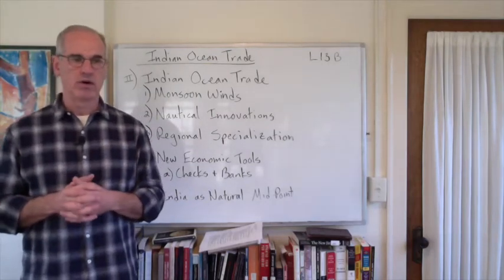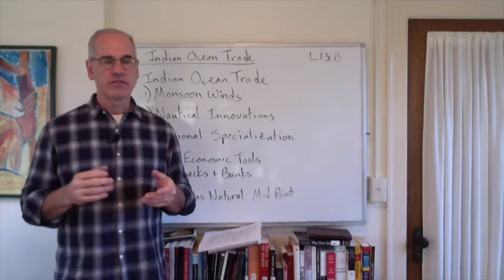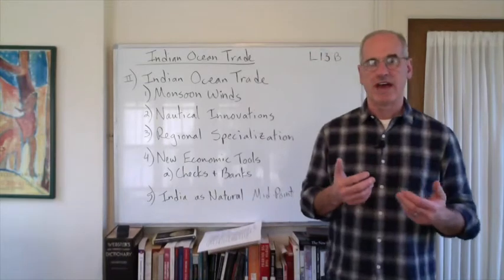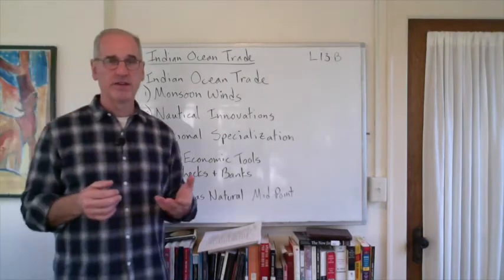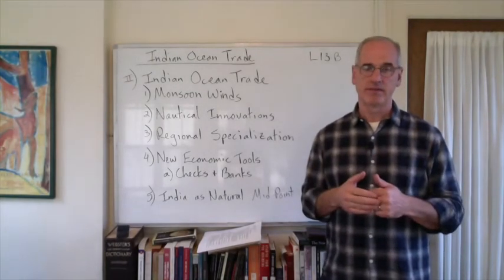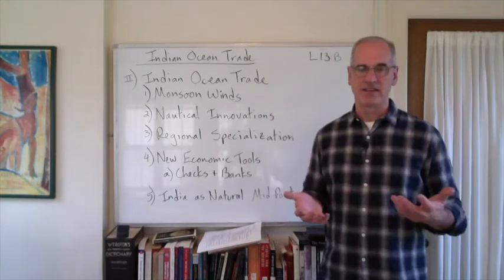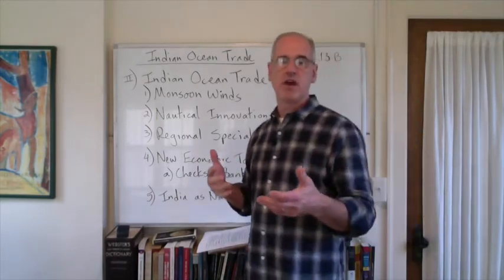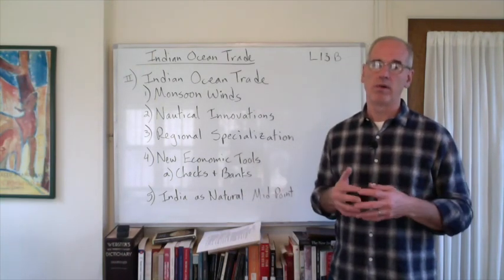Lecture 13B World I Sept. 28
Indian Ocean Trade and Monsoon Winds